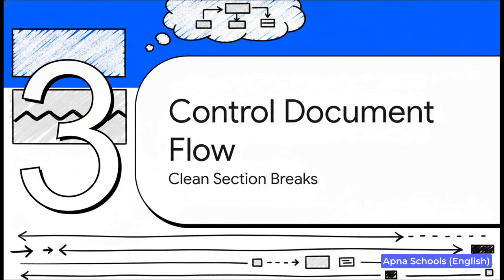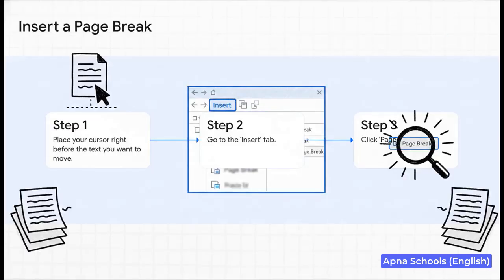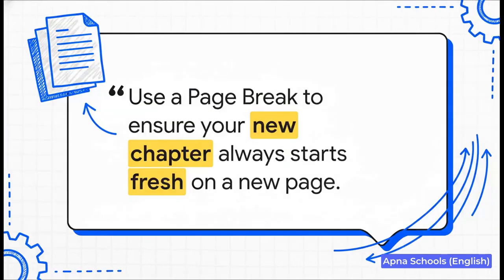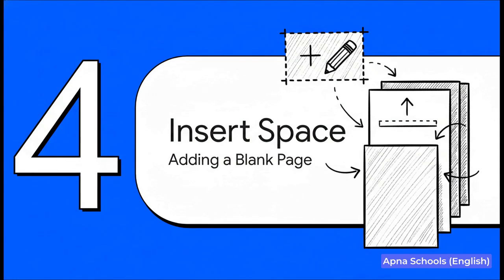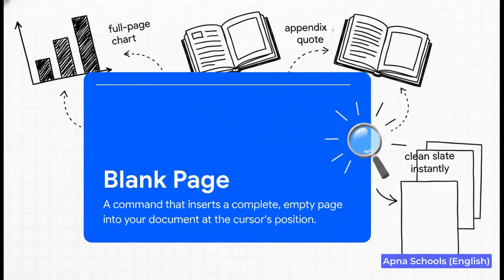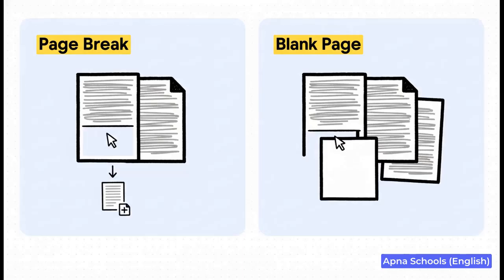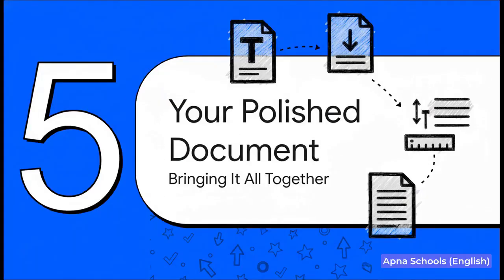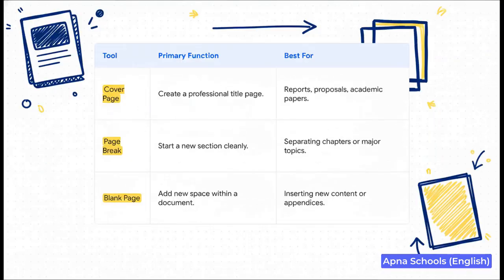Cover Page, Blank Page and Page Break in MS Word | Best Learning Videos | Apna Schools English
In this video, you will learn about Cover Page, Blank Page, and Page Break in MS Word in a simple and easy way. This lesson is specially designed for beginners and students who want to improve their Microsoft Word skills for school, college, or office work.

We explain:

What is a Cover Page in MS Word and how to insert it

How to insert a Blank Page correctly

How to use Page Break to format documents professionally

This video is part of Apna Schools English – Best Learning Videos, where we provide step-by-step computer education in English to help you learn faster and smarter.

👉 Perfect for:

Students

Beginners in MS Word

Office and computer course learners

📌 Watch till the end to understand MS Word page formatting clearly.

Cover Page in MS Word, Blank Page in MS Word, Page Break in MS Word, MS Word tutorial, Microsoft Word basics, MS Word for beginners, Word page formatting, how to insert cover page in Word, how to insert blank page in Word, page break tutorial, computer basics, computer education in English, Apna Schools English, best learning videos, MS Word class